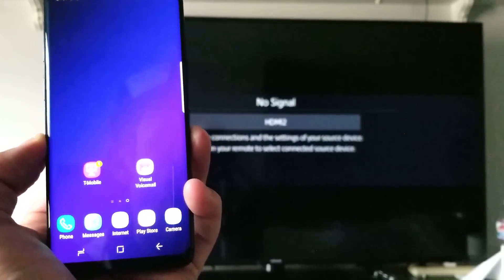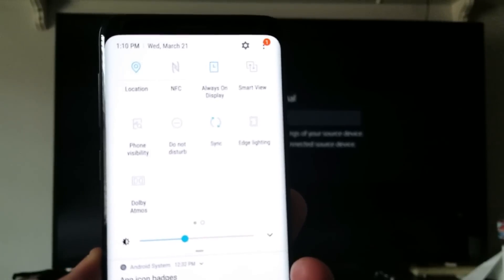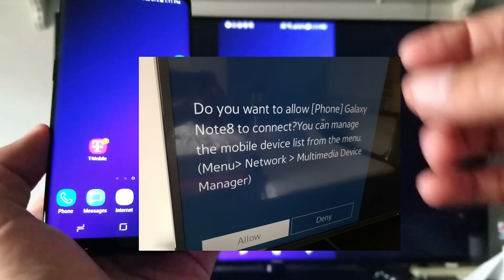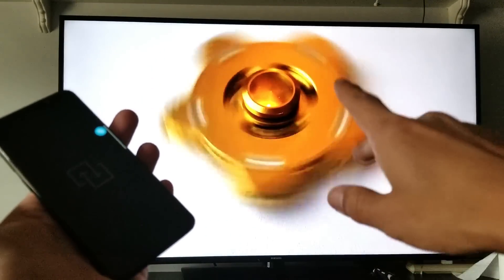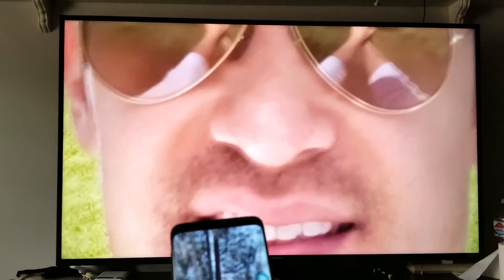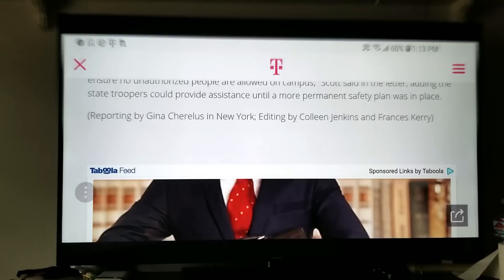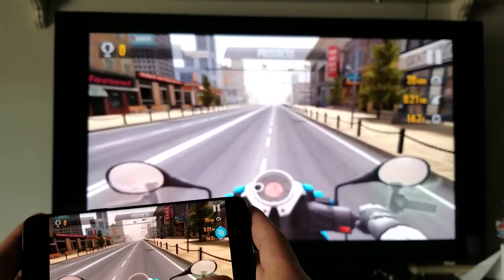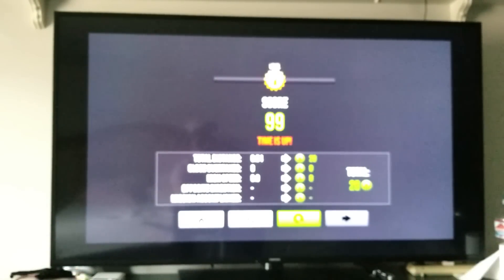Galaxy S9 / S9+ : How to Screen Mirror to Samsung Smart TV (Photos, Videos, Games, etc)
I show you how to screen mirror / connect your Samsung Galaxy S9 or S9+ to your Samsung smart TV. Remember the function you want is called "smart view" not screen mirror. This I a WiFi direct connection has nothing to do with a WiFi meteor. I also stream some local photos and videos on my phone as well as play a game. If you need help let me know.

Galaxy S9 Unlocked
Galaxy S9+ Unlocked

Fan mail and possible review items plz send to:
iLuvTrading
725 W. Duarte Rd. #2063